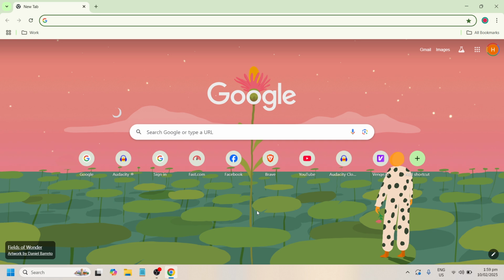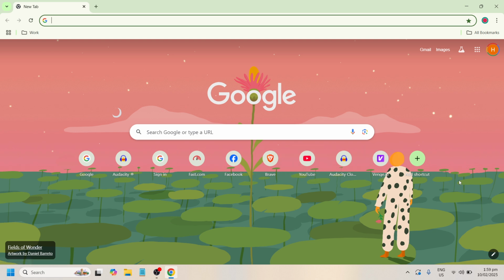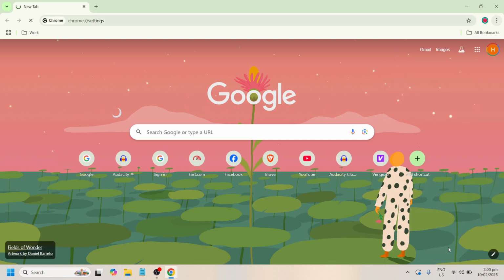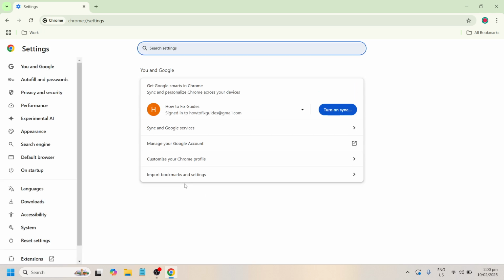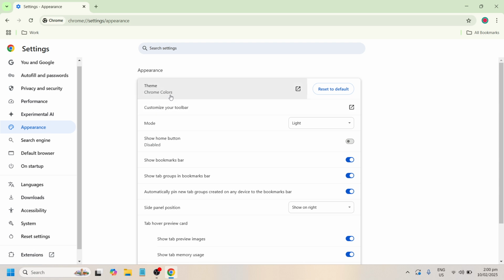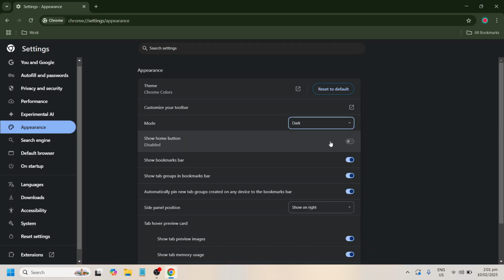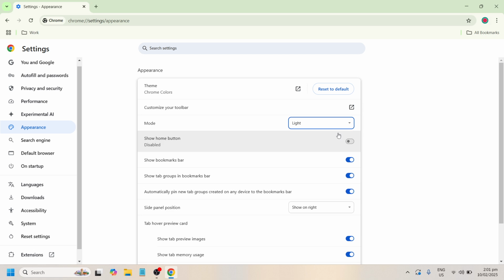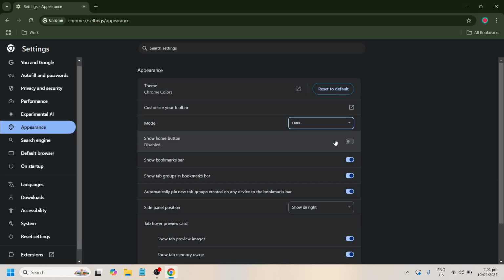How To MANUALLY ENABLE Dark Mode In Google Chrome - DARK MODE ON!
Want to enable Dark Mode in Google Chrome manually? Learn how to turn on Dark Mode step by step!  Improve eye comfort and browsing experience easily. Watch now for a quick guide!